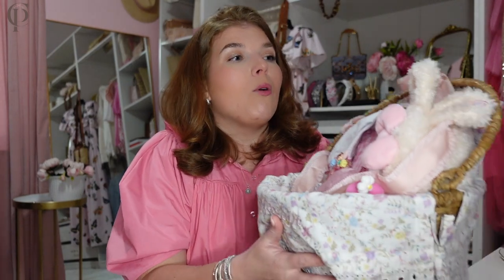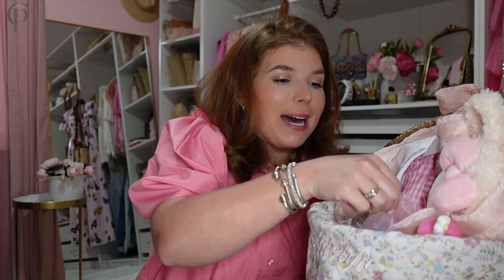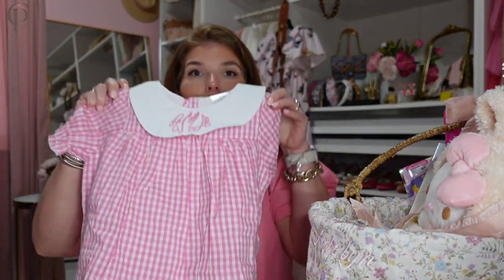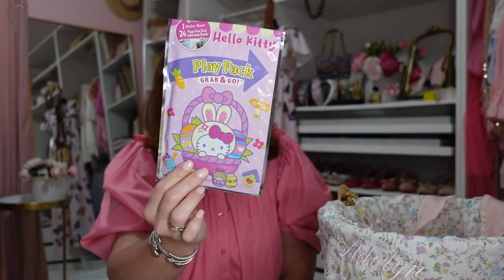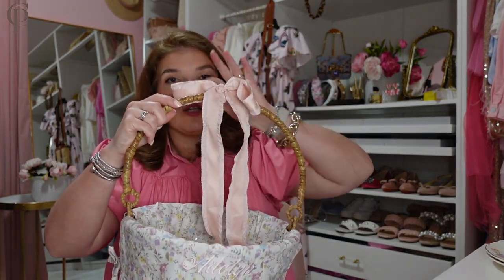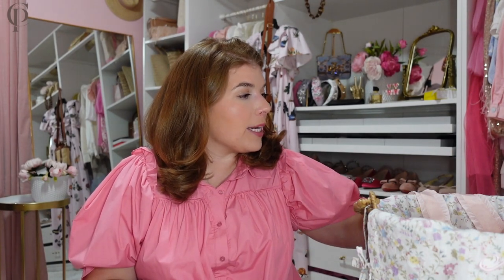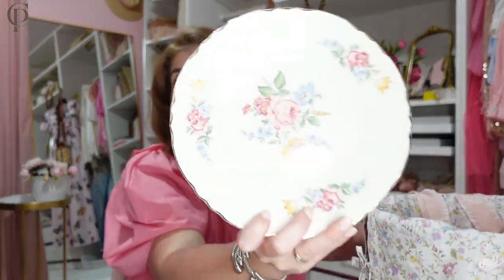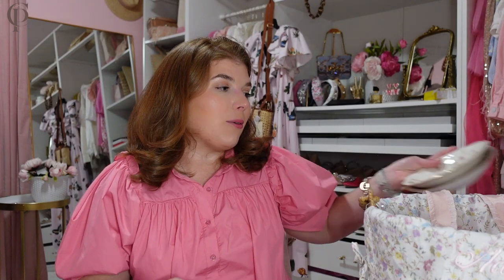Easter, Table Scapes and Memories | Easter Basket Ideas | Plate Setting | Holidays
Thank you from the bottom of my heart for taking the time to watch my video. I enjoyed creating inspiration for you to cherish for years to come! Happy Easter!

Ginger Jar with two bunnies on IG [ Home Themed Home ]
Ceramic table bunnies on IG [ More Precious Than Rubies Thrifts ]

Thank you so much girlie if you decide to make a purchase through one of my links provided! By supporting my links allows me to continue to share my passions full time! XO Melissa